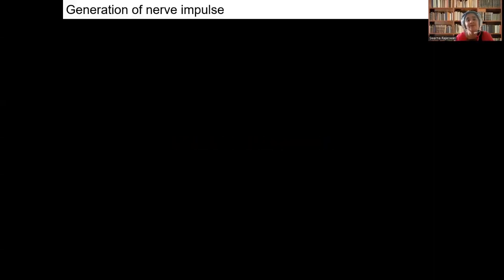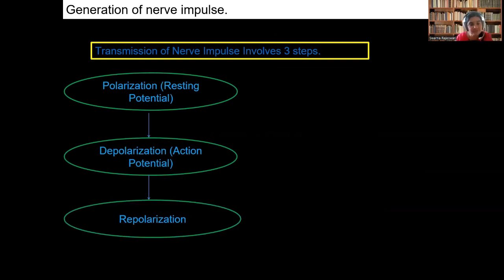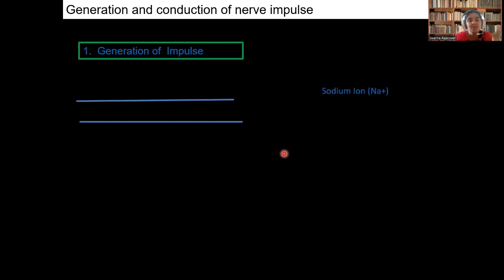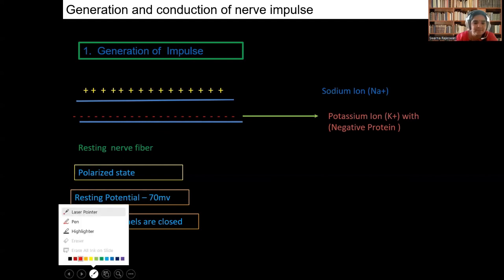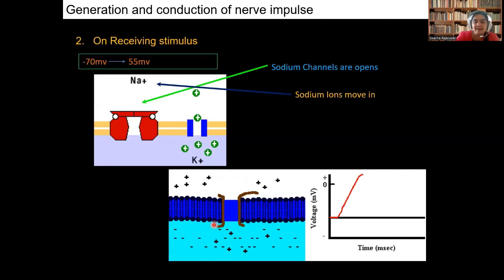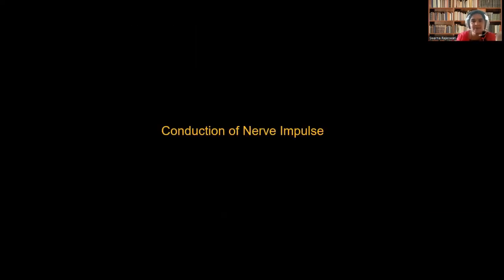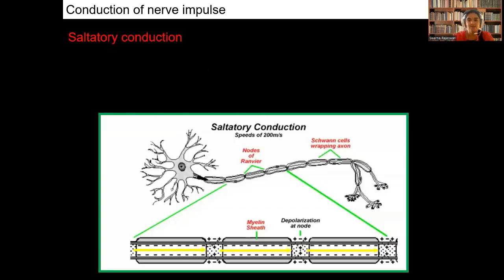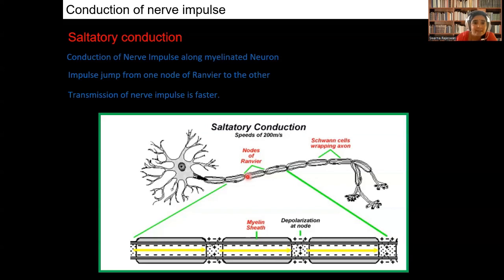transmission of nerve impulse 2 edited edited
This video contains  NERVE IMPULSE AND TRANSMISSION
THIS CONTENT IS USEFUL FOR NEET AND INTERMEDIATE STUBENTS AND 10 AND 9  STUDENTS